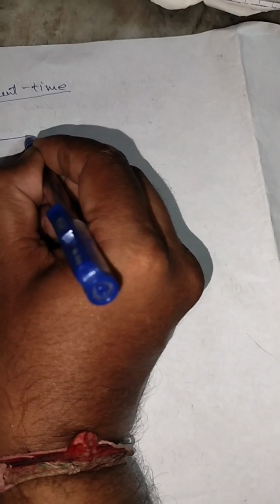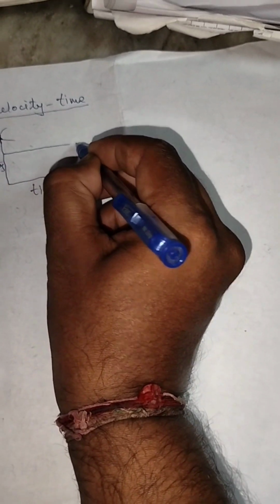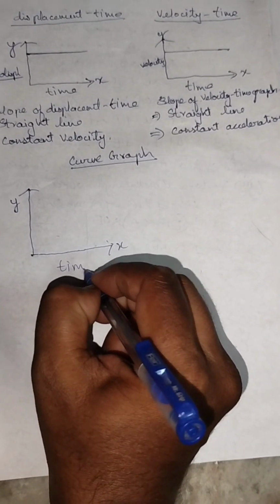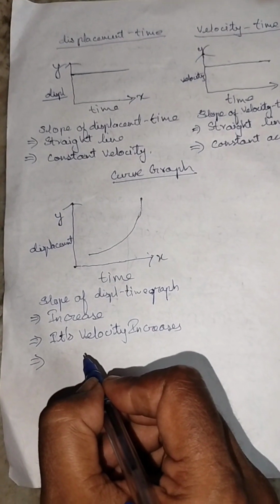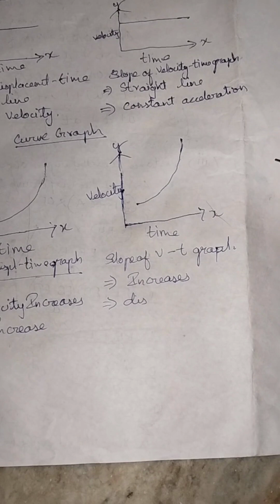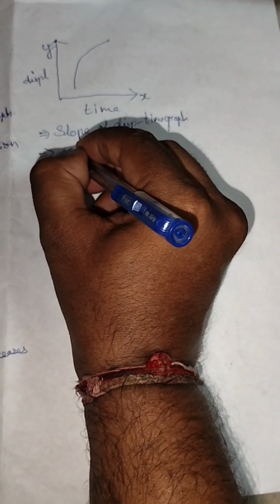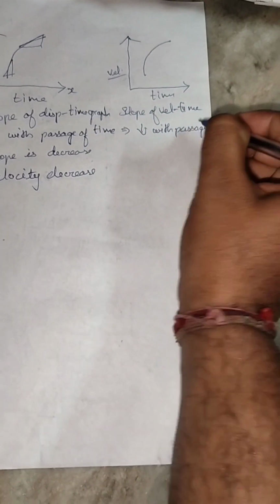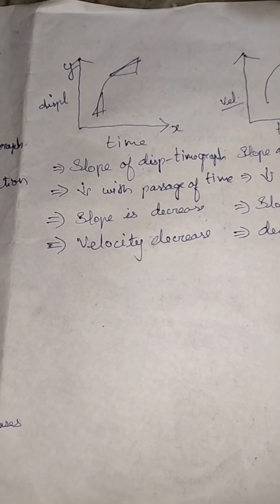📉🇮🇳|| V - 16 ||DISPLACEMENT-TIME || VELOCITY -TIME || GRAPH ||📈,📊|| 11TH PHYSICS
displacement -time graph|| velocity-time graph || 11th physics || unique method of representing the graphical method || 11th physics || ICSE  and CBSE stream